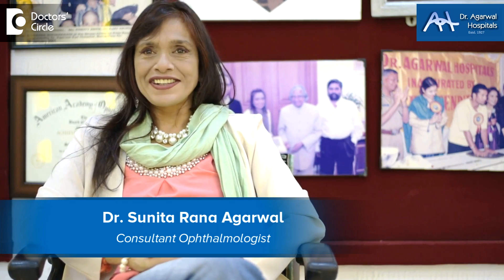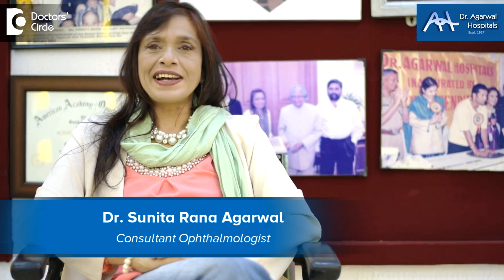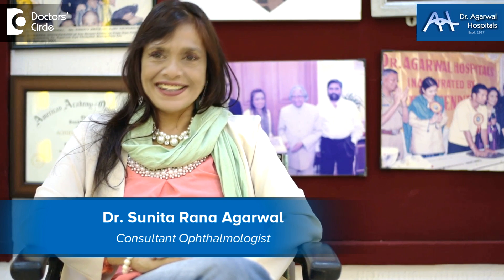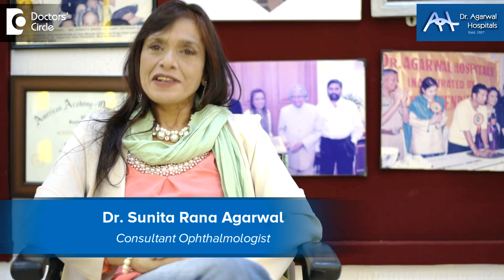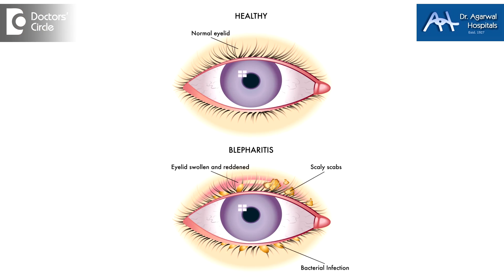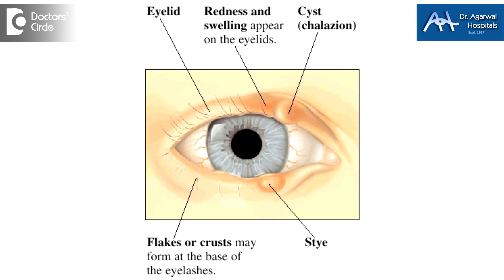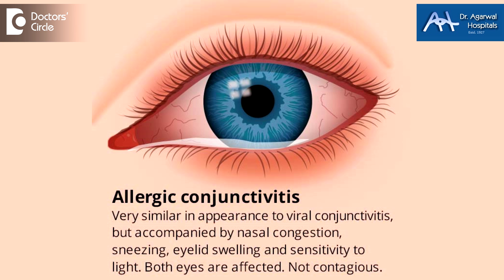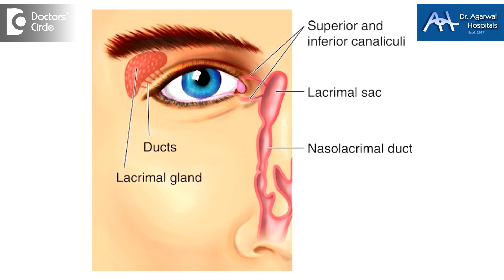Do swollen, itchy & burning eyes indicates Blepharitis? - Dr. Sunita Rana Agarwal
Blepheritis is where there is inflammation of the lid margins. The lid margins get inflamed. Any area which gets inflamed, there will be redness, soreness, edema and all of these will be associated with those with dry eye , lots of  children with allergic conjunctivitis also get this lid infections, how do we treat this? We keep the eyes as clean as possible. So what we prefer here is the antibiotic eye ointment. So here what we do is we take the antibiotic eye ointment on our finger tips and put it on top of the lashes and massage. The massage is very important because all the lash line has got implicated. The lash line is important as this will bring out the blepheritis. But more important than that is we have to treat the dryness. To treat the dryness. There are 2 mechanisms, on is silicon lacrimal plug. We have 4 canals in the eye which takes the moisture or the water of the eyes into the nose. Today we don’t need those 4 canals. We are spending so much of our time in front of the video display terminal. That means we are using the mobile phone or the television and we are not blinking. So we don’t need these canals. there are silicon plugs ,that is made in US, patented only for this canal, 300mmicon, which means one third of a millimeter and goes and sits inside the canaI  not at all painful, takes less than 5 minutes to put a silicon plug. Atleast 50% of the moisture for the eye will remain in the eye for some more time, the third thing that we need to do is do genetic engineering or gene therapy. Here we take one drop of blood and we process it within a second or two, we make the patient’s own fetal healthy DNA, the patient’s own stem cell. So this is given back as injections to the skin of the eye. By doing so we would have brought back the circulation of the DNA back to the eye, thereby bringing back the moisture that the eye may loose out because the DNA has become bad.